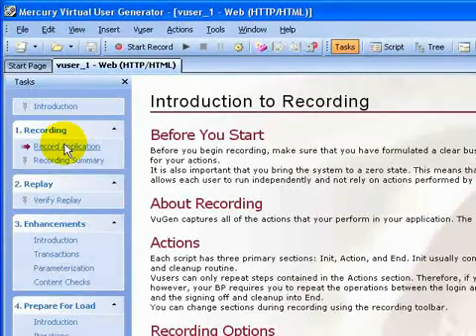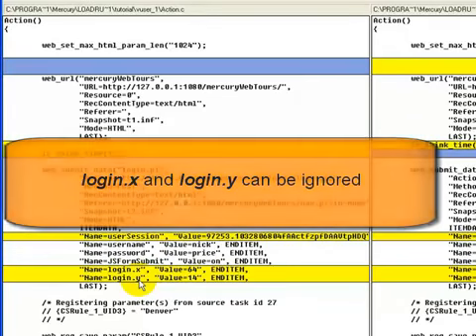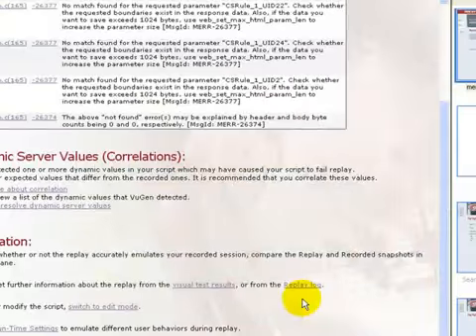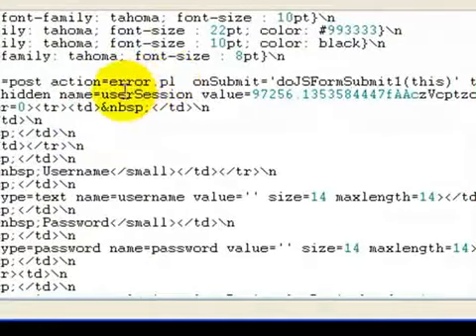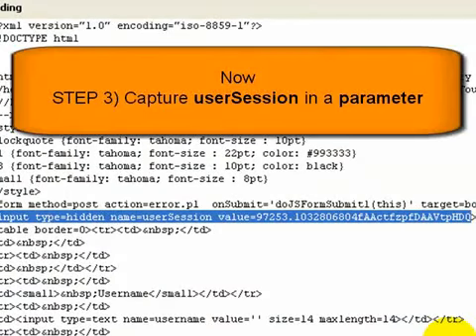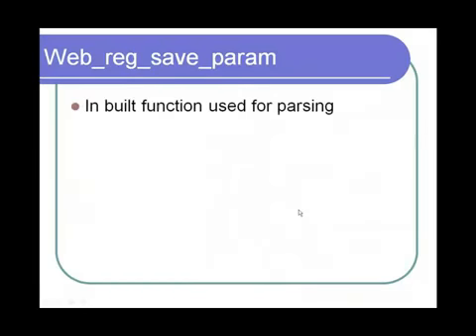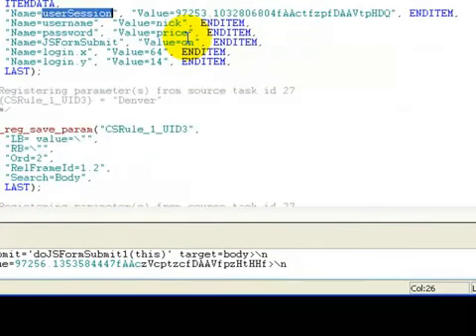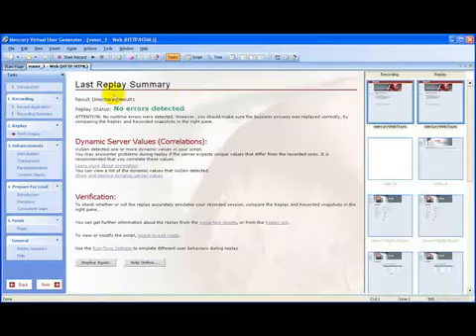Tutorial 11 Load Runner Tutorial 11